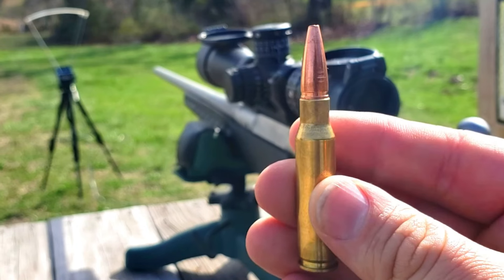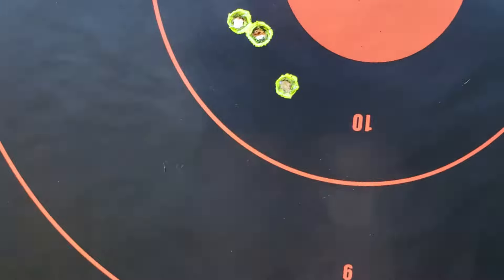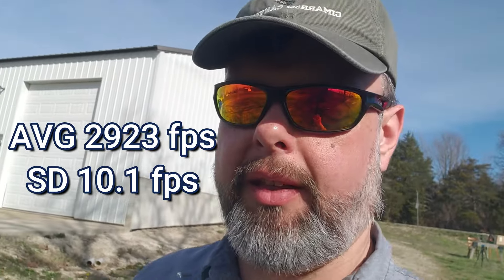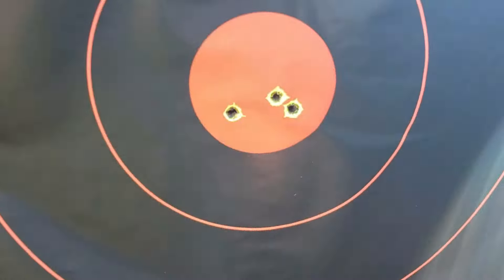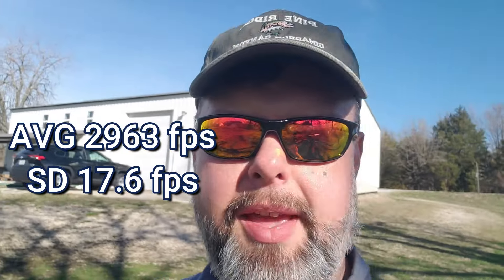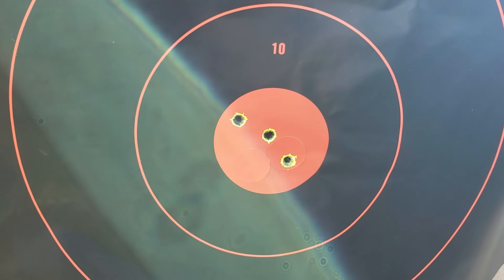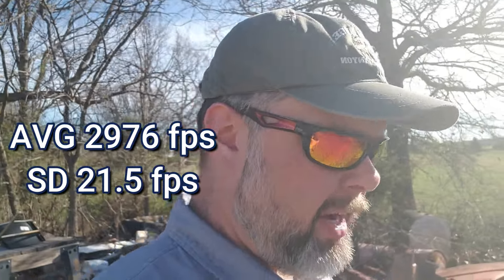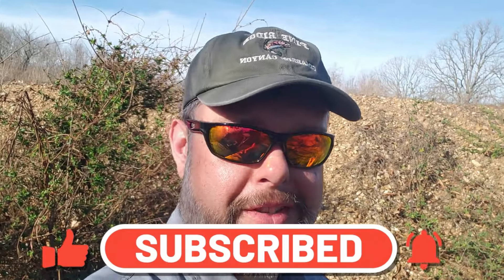My project rifle shooting 150 grain TSX bullets!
I get out the 308 Winchester channel gun and try out these Barnes TSX flat base bullets with TAC powder.